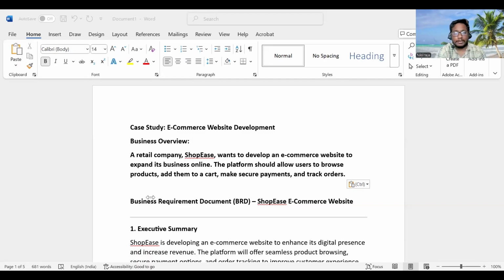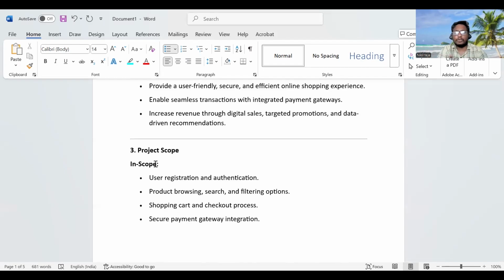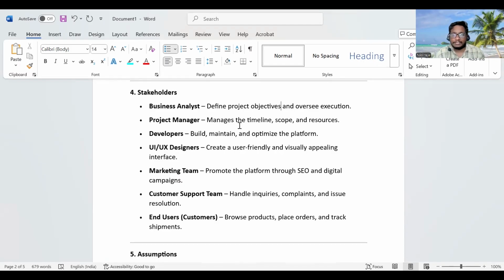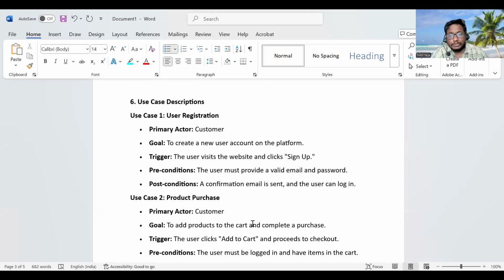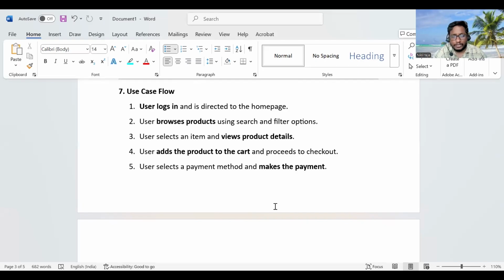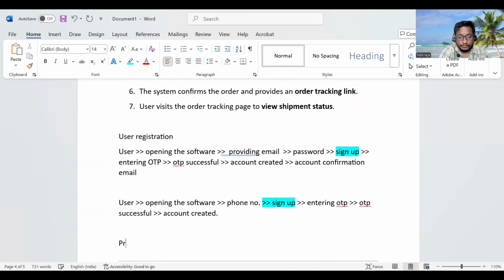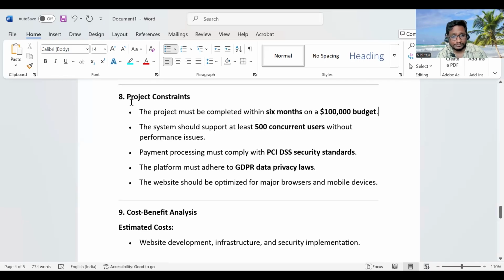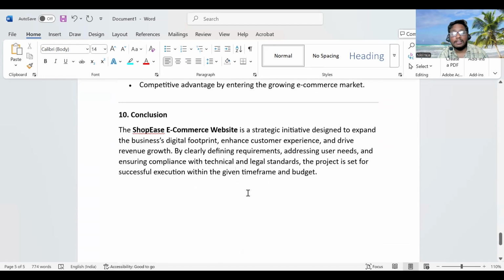BA Part - 19 | Creating E-Commerce Business Requirement Document